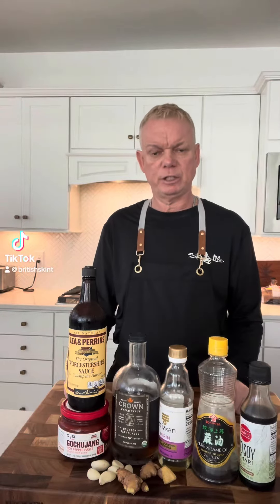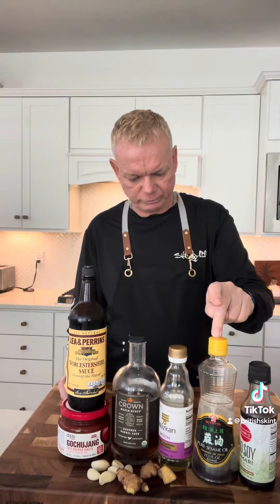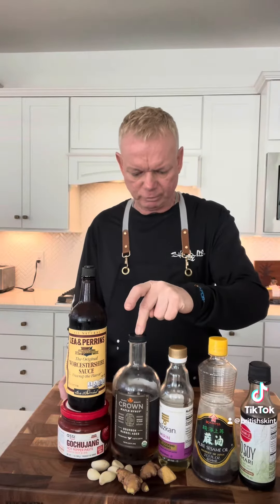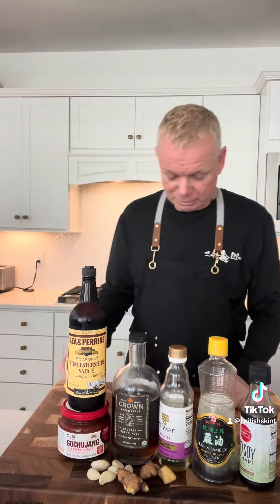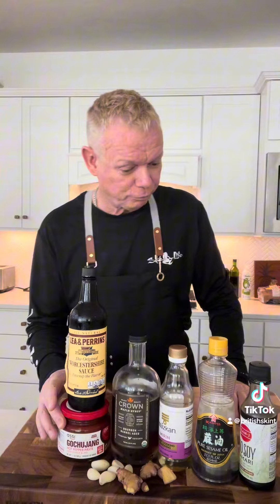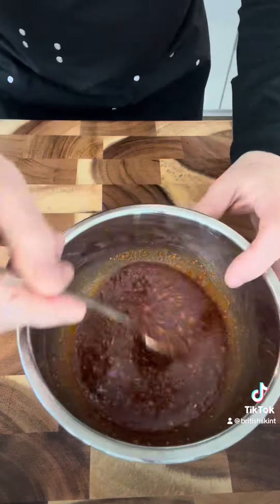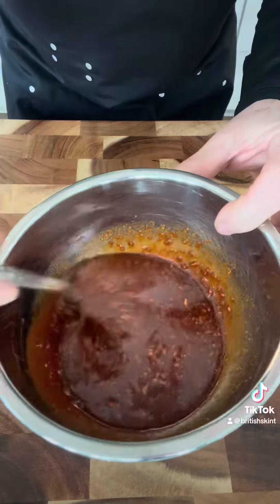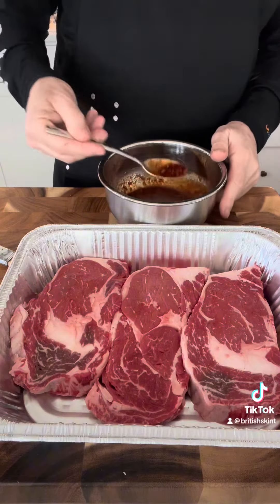Korean Barbecue steak